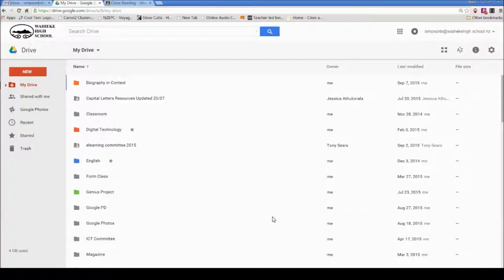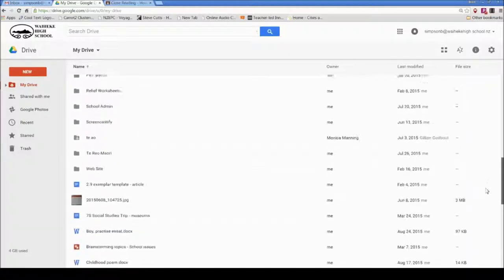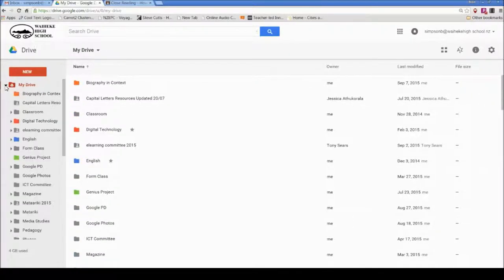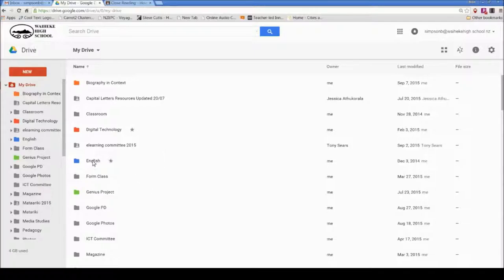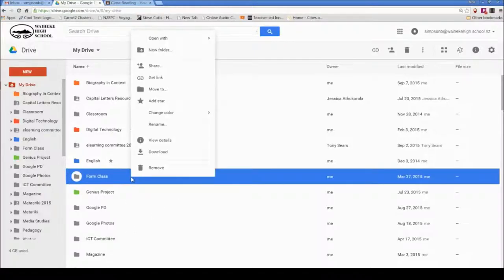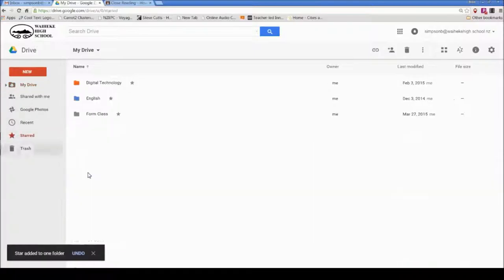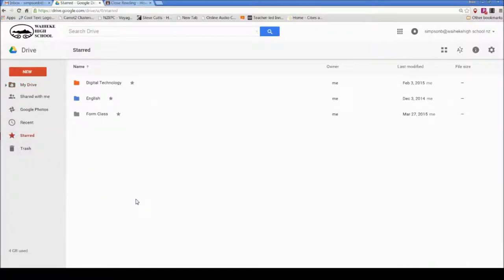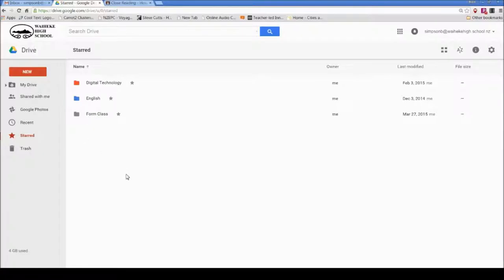Google Drive Tip: Adding stars to folders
Adding stars to folders in Google Drive can help you access the folders most important to you quickly.